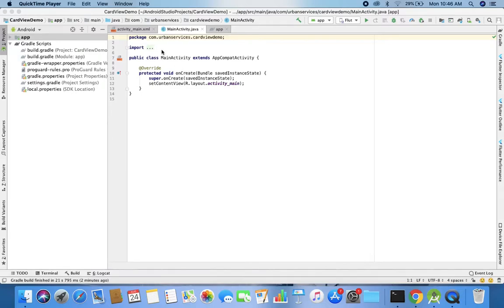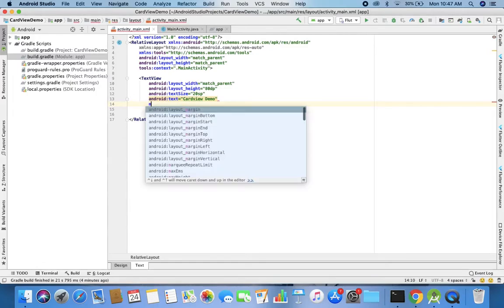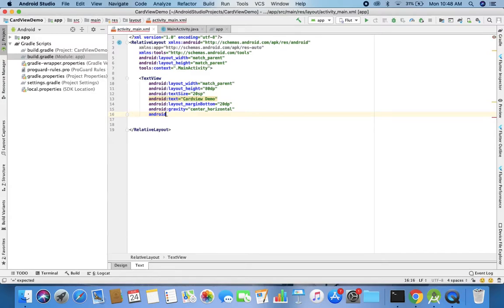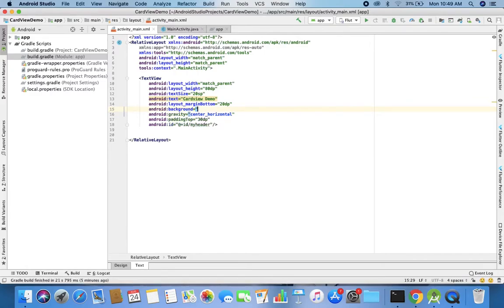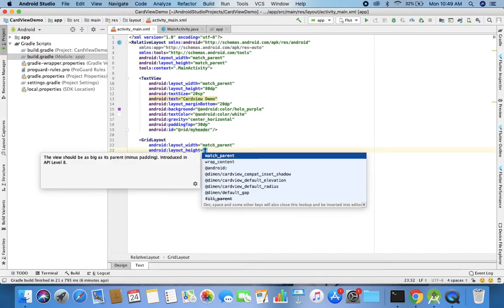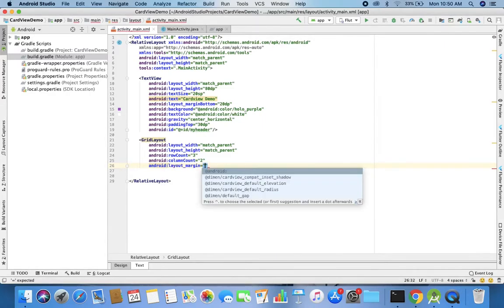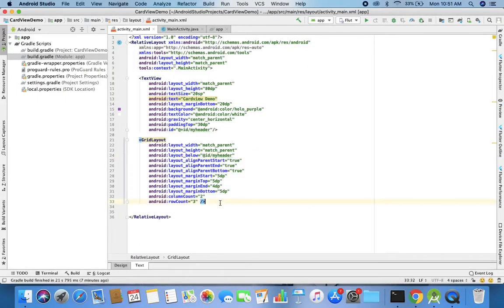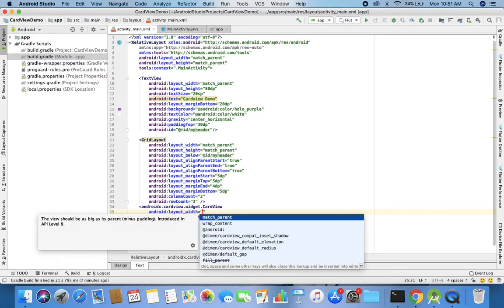cardLayout-1 in android studio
This video explains how to make a cardView on a gridLayout, the cardView contains a linear view in vertical orientation with three children view one imageView, and two textView and click on the button gives you detailed information of that product in a new activity.